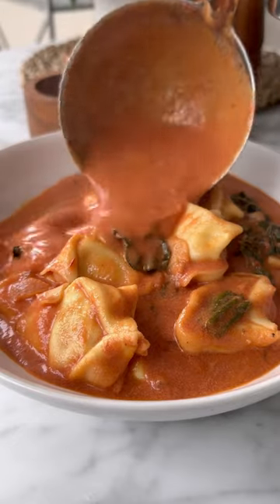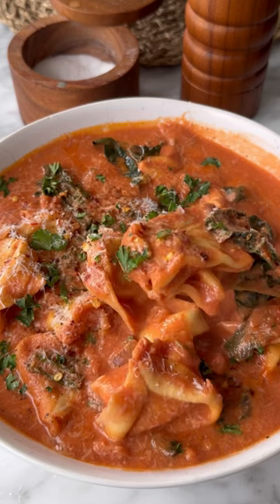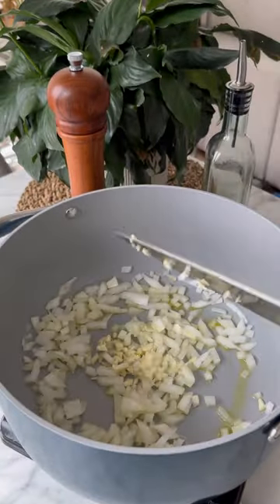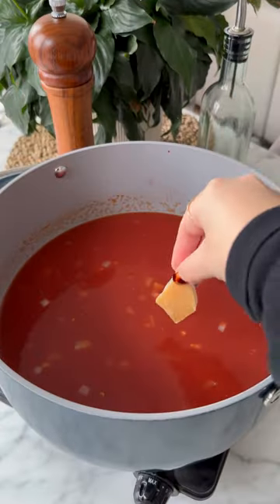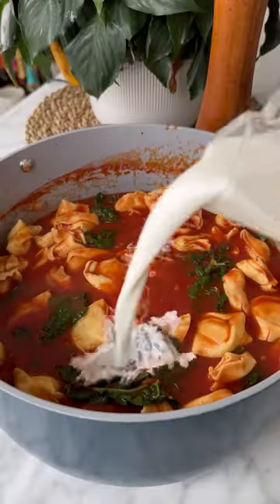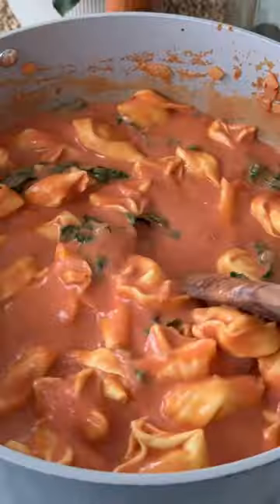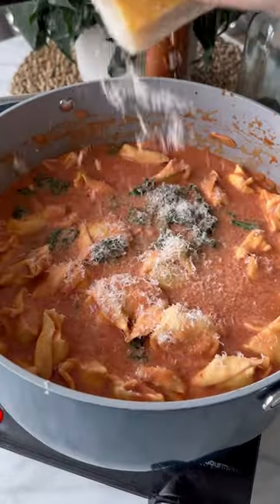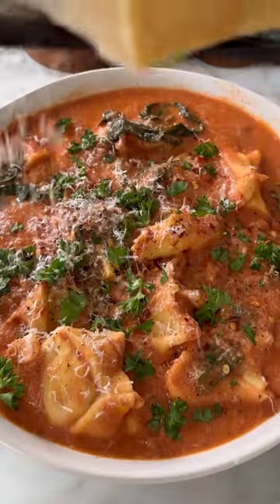Tortellini Soup is the perfect dish for the holidays!